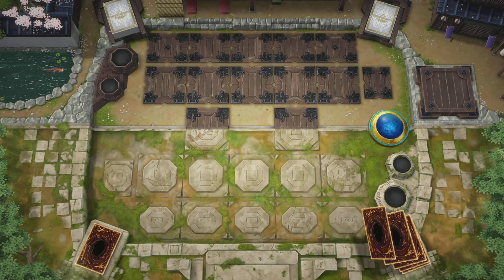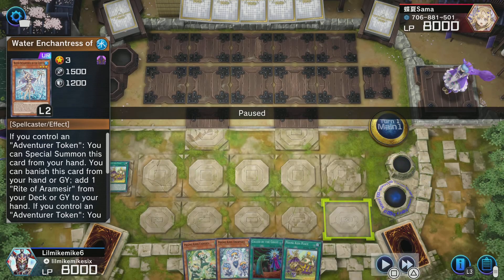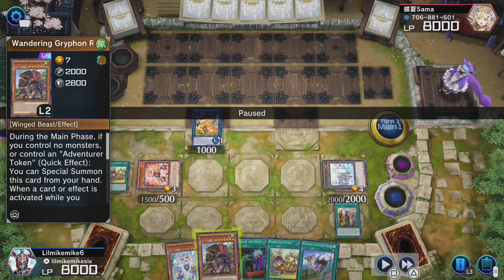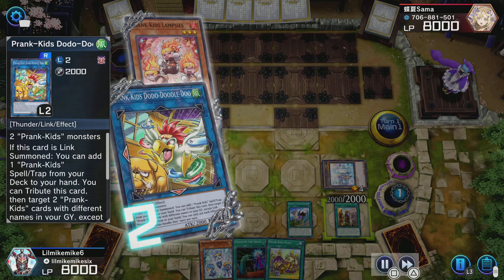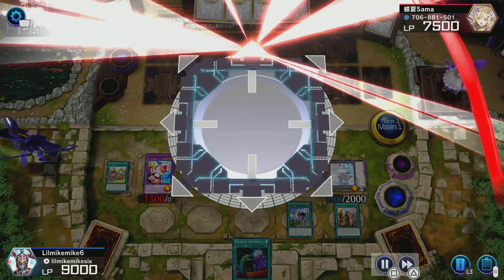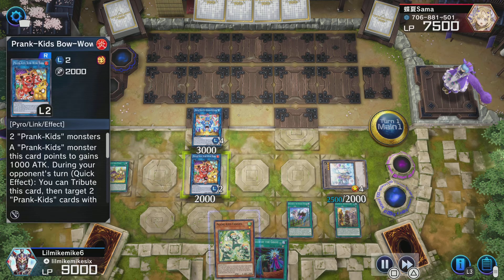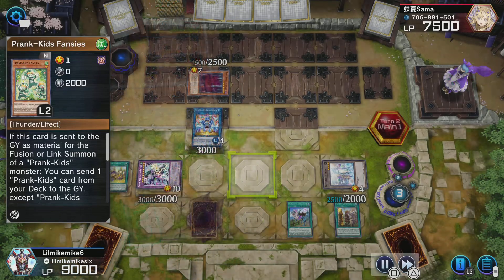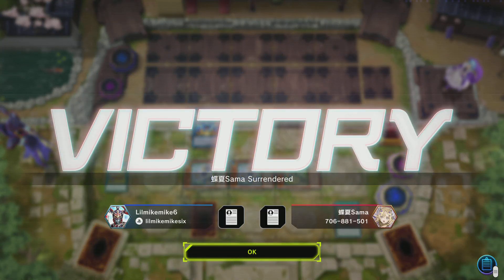How To Play Adventure Prank Kids | Yu-Gi-Oh! Master Duel